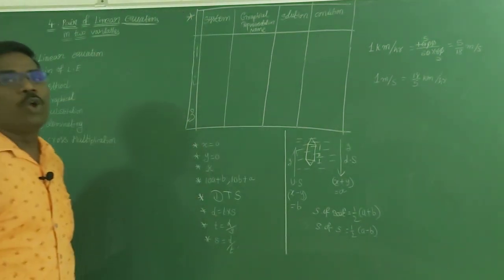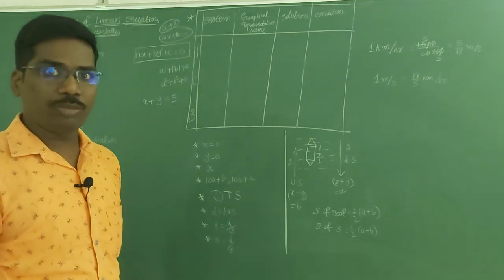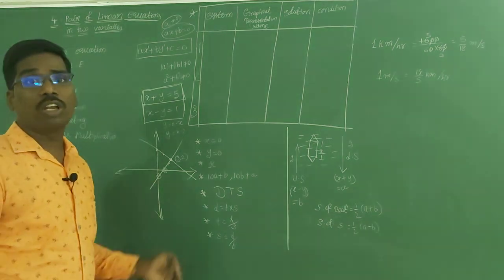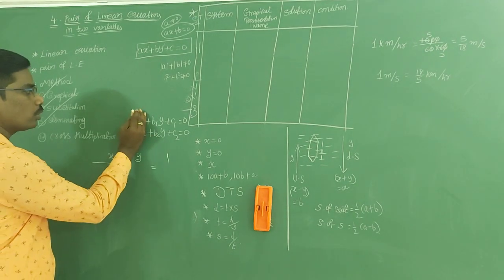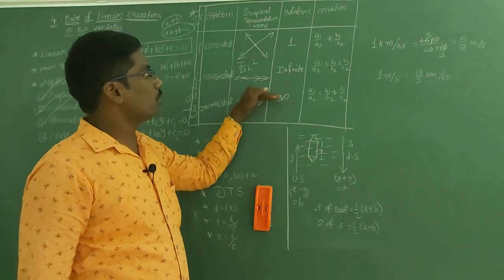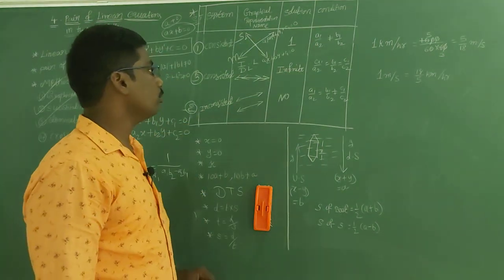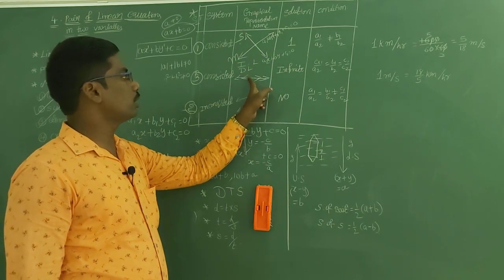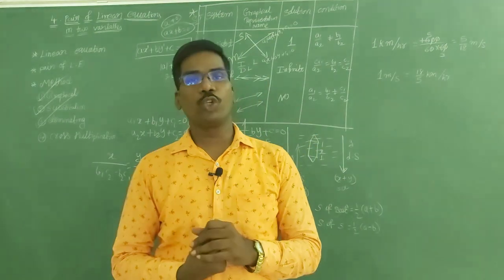45 Days Free IIIT Coaching E.M- Day#7|| Pair of two linear equations in two variables- HD || Concept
*IIIT Free Entrance Coaching WhatsApp Groups*

*29 Groups were completed successfully so next 11 groups are created.Because so many students are willing to write IIIT Entrance exam.Daily I am getting so many calls from all students in our state.So plz pass this message to all tenth class students*
Hurry up...

★ 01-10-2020 నుండి AP IIIT Entrance Coaching ప్రారంభం అయింది.

★10వ తరగతి Maths and science కలిపి మొత్తం 100 మార్కులకు పరీక్ష ఉంటుంది.

★ తేదీ:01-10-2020  నుండి ప్రతిరోజు రాత్రి 7 గంటలకు యూట్యూబ్  video ఇందులో ఒకటి పోస్ట్ చేయడం జరుగుతుంది.T.M and E.M  Videos separate ఉంటాయి.తరువాత ఆ వీడియో లెసన్ కి సంబంధించిన గ్రాండ్ టెస్ట్  కూడా ఉంటుంది.తరువాత రోజు గ్రాండ్ టెస్ట్ ను వివరించిన వీడియో కూడా పోస్ట్ చేయబడుతుంది.

★దయచేసి మీరు ఈ కింది ఏదో ఒక గ్రూప్ లో మాత్రమే జాయిన్ కావలసిందిగా కోరుచున్నాము. ఎందుకంటే మిగతా వారికి అవకాశం ఇద్దాం.జాయిన్ అయినవాళ్ళు మళ్ళీ జాయిన్ అవోద్దు.

*Sharing is making students to get seat in IIITs*